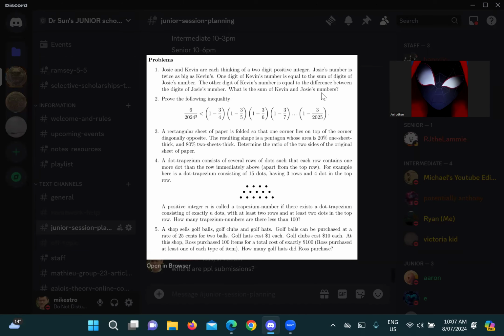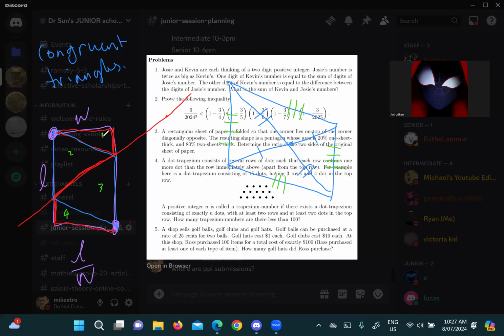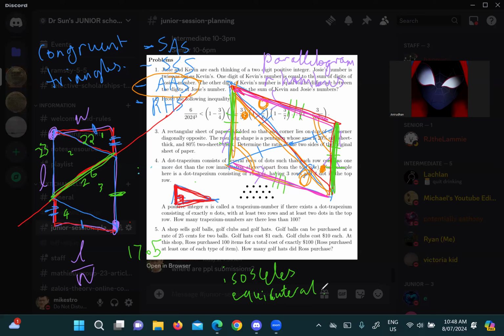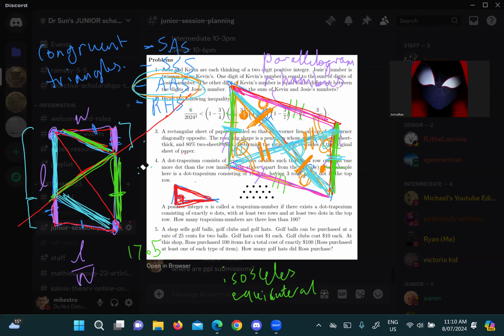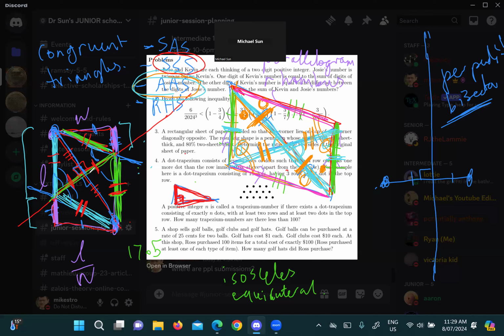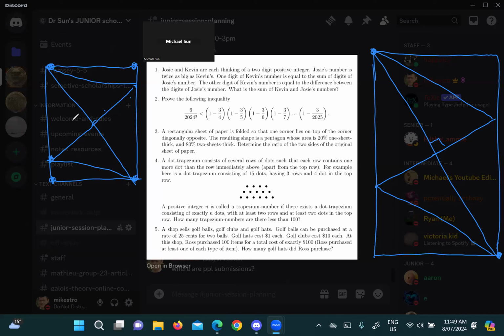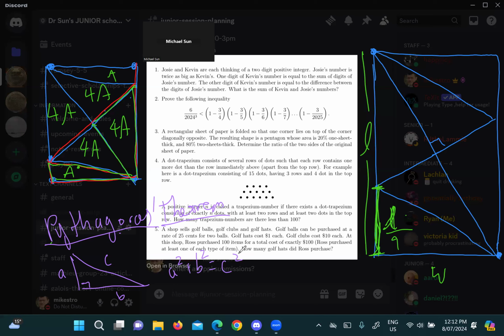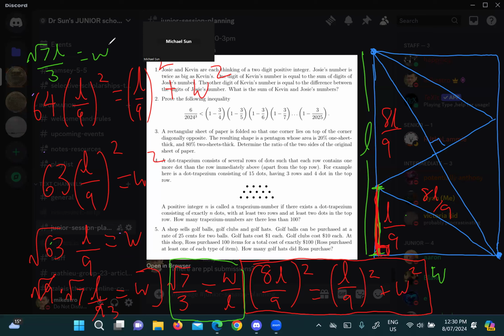How to solve a maths problem (2024 NZMO1 Q3)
New Zealand Maths Olympiad round 1 problem 3.

Geometry

Junior -Intermediate

Live solve

Holiday program